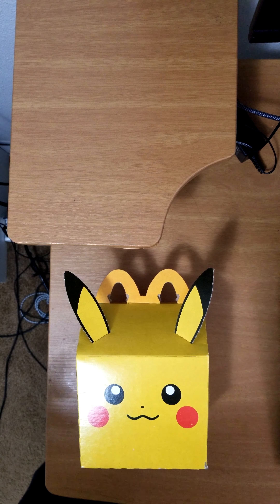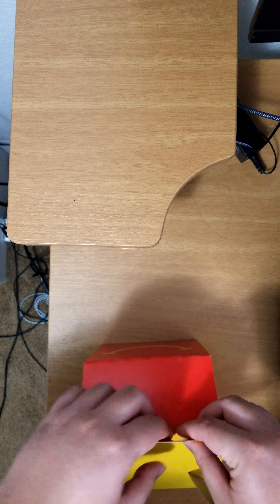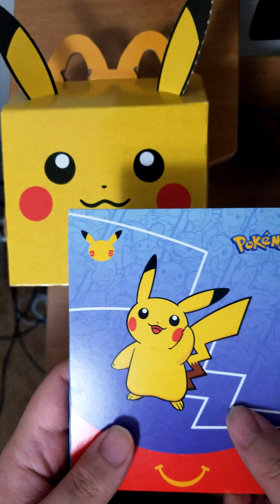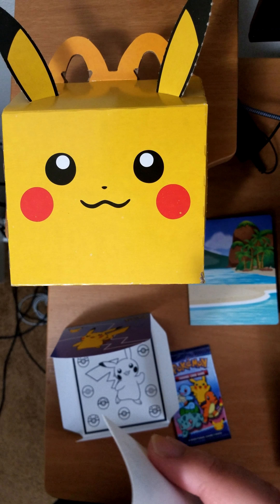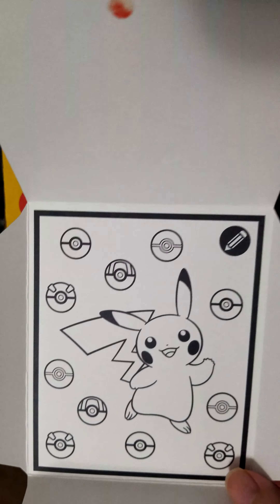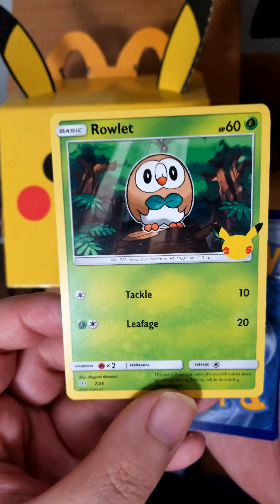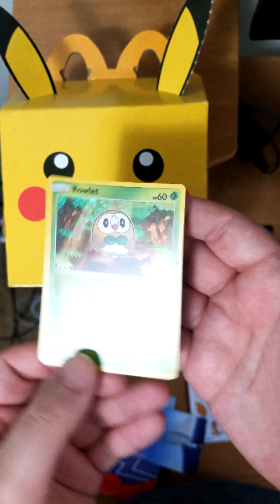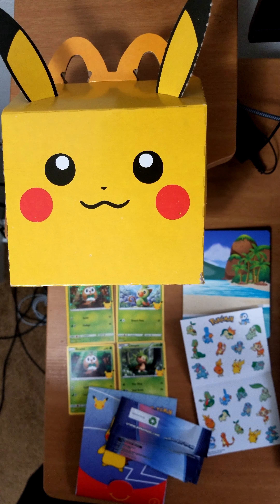Pokemon 25th Anniversary Happy Meal Unboxing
Unboxing of a McDonalds Happy Meal promoting Pokemon's 25th Anniversary.

There are 25 cards in the promo set, I only got 3 of them.